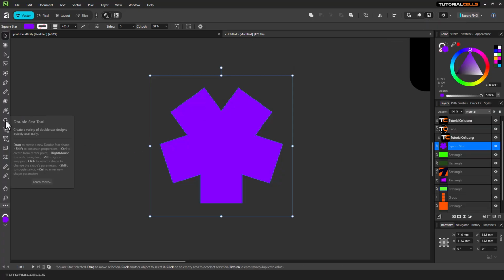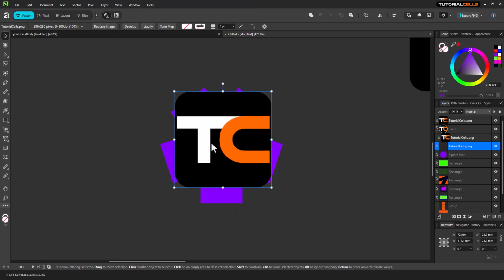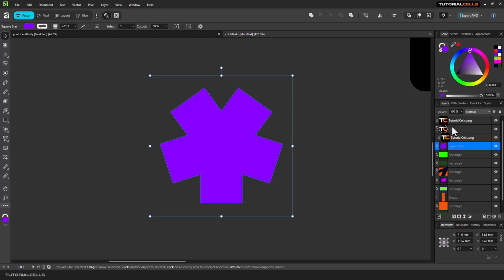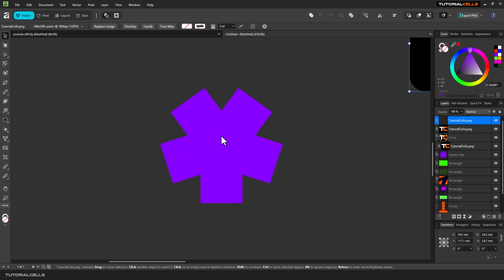0021. Insert Layer Inside, On Top, Behind in affinity studio